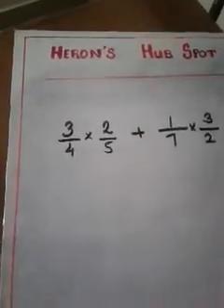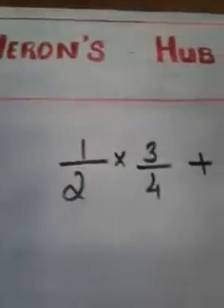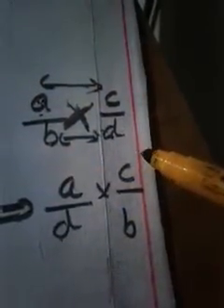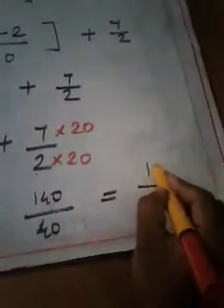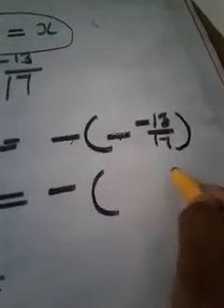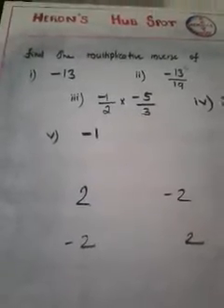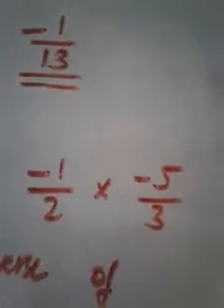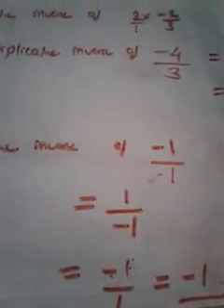Exerc 1.1/8th/production: Herons Hub